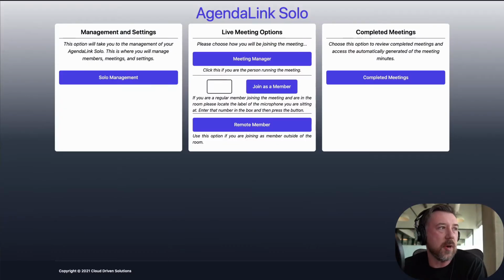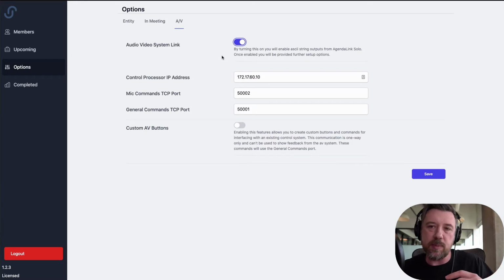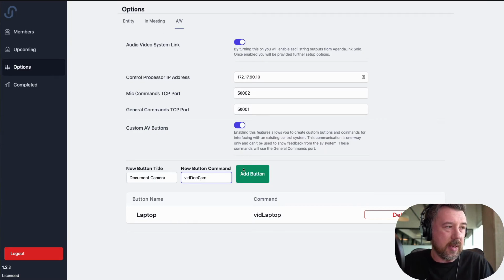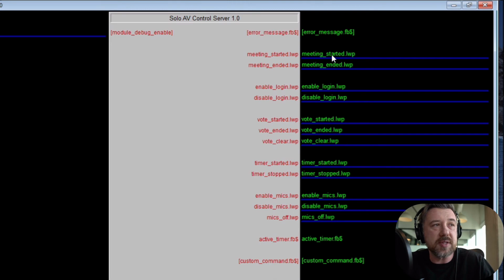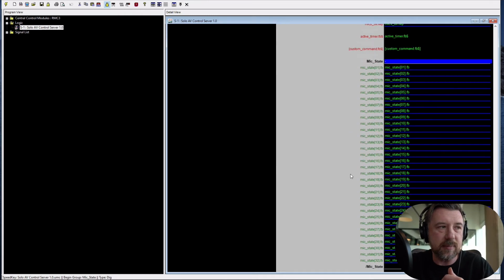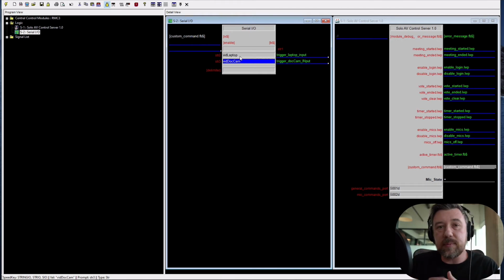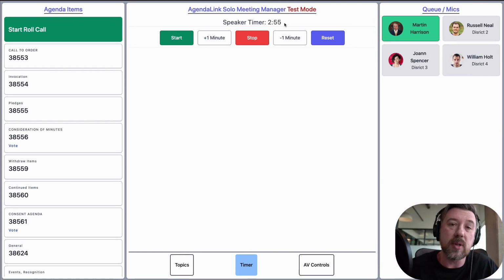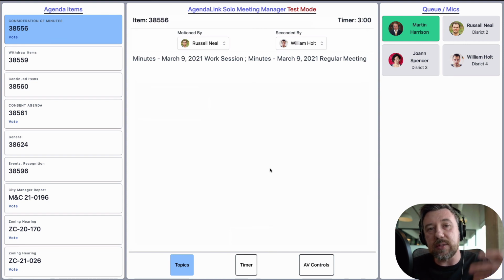AgendaLink Solo AV Integration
Watch as we demonstrate just how easy it use to utilize our software platform with a traditional audio/video control solution.  We go over step by step setting up a Crestron system to listen to our software and provide you with whatever control capabilities you need.  This not only works with Crestron but any other control solution on the market like Qsys, Extron, etc.